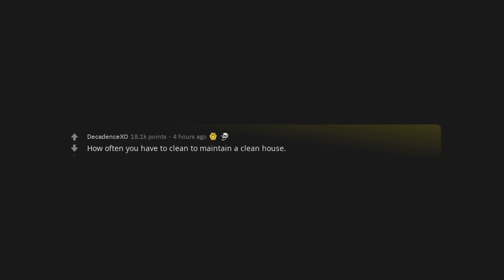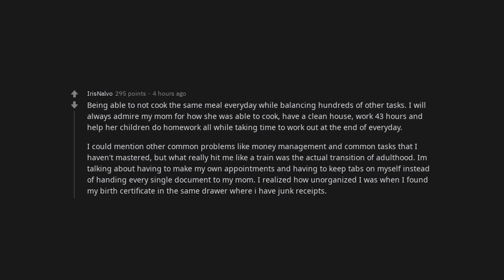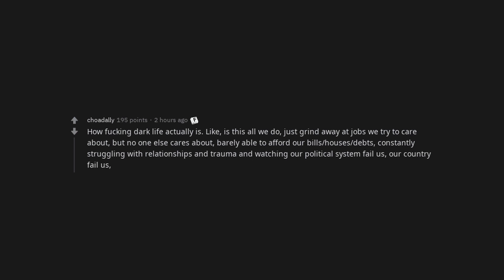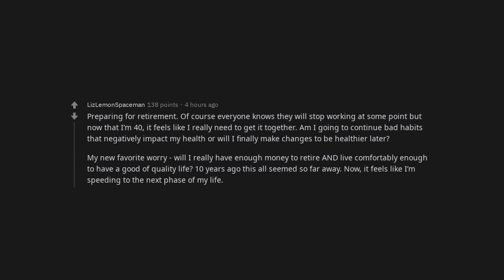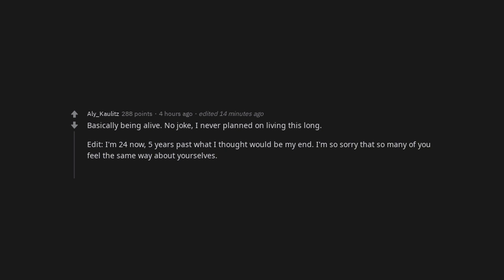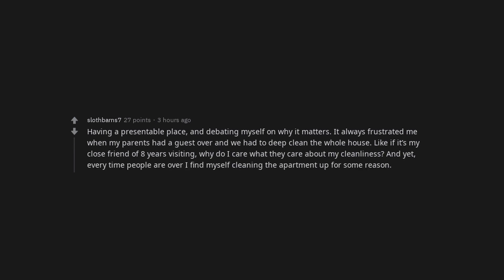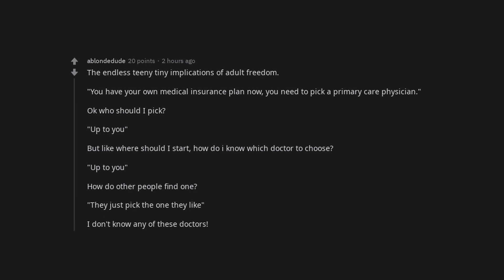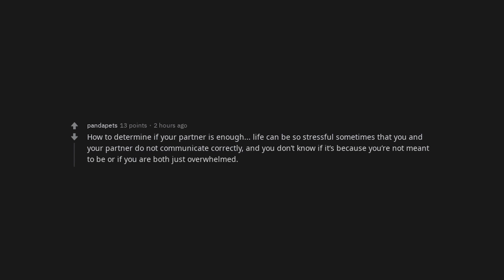What is an adult problem you were not prepared for? | /r/AskReddit